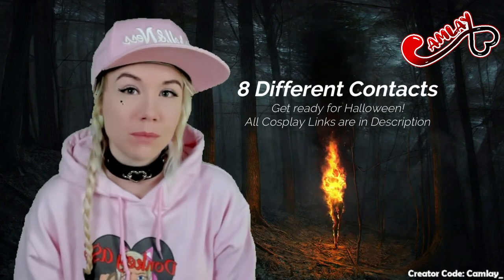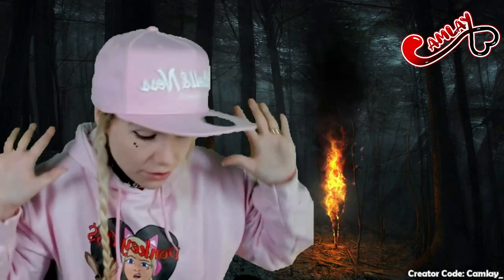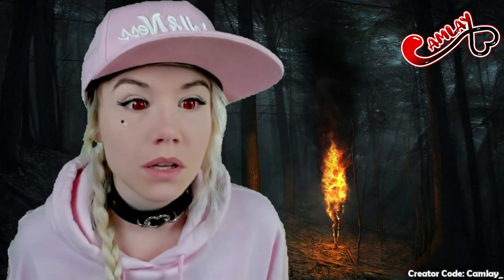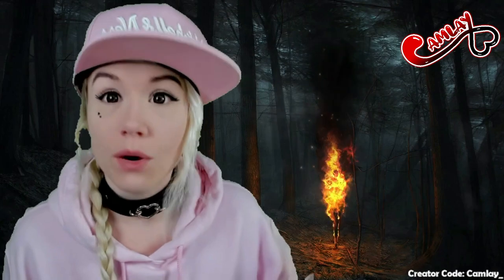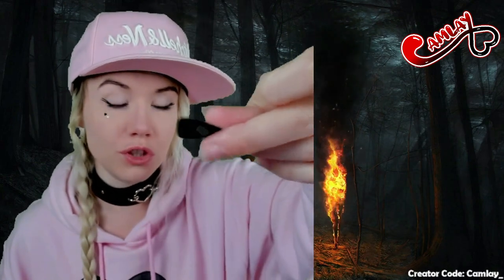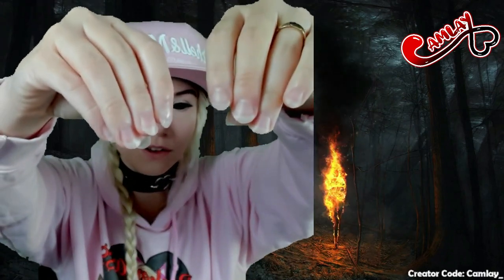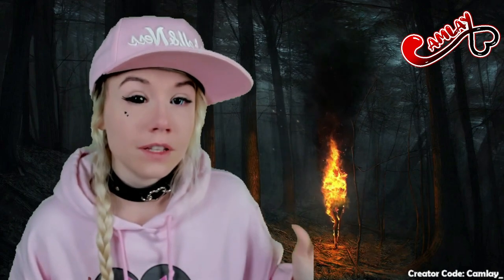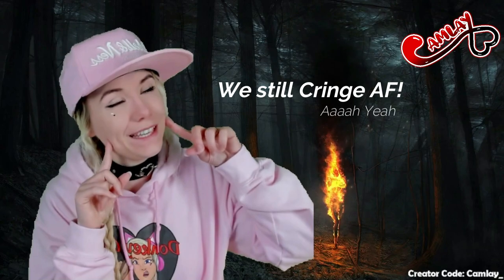How To Use Full Sclera Contacts! (Get Ready for Halloween)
Showing off 8 different colored contacts PLUSS guide on how to use full sclera contacts for Halloween!